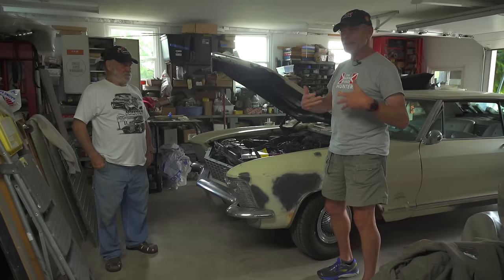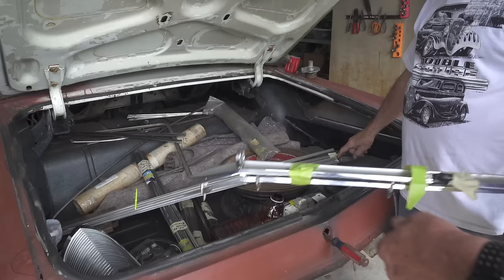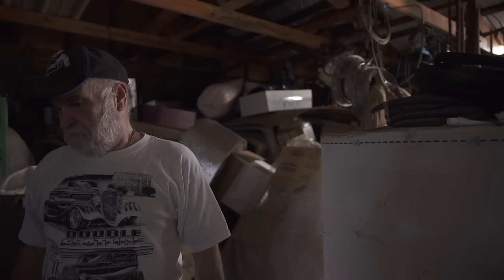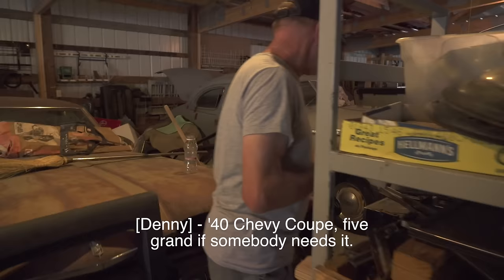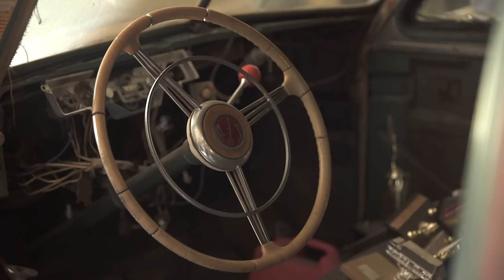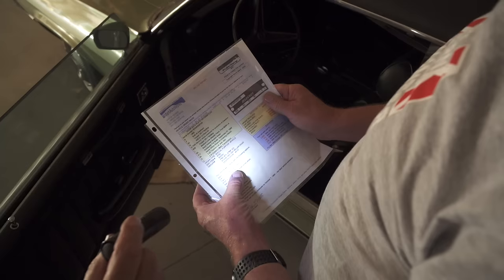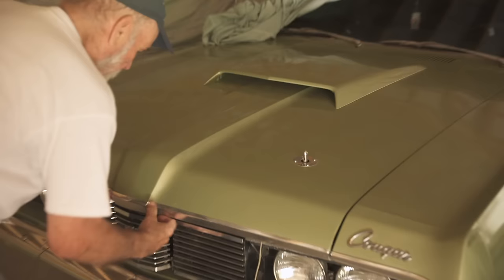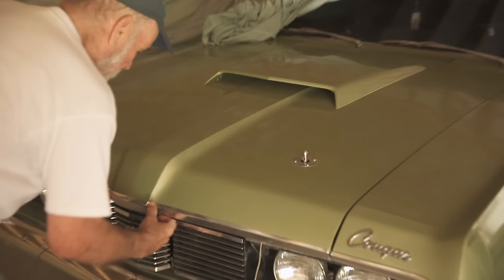A lifetime collection of barn finds, how many will run? | Barn Find Hunter - Ep. 31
“You oughta go see Denny,” was the advice Tom Cotter kept hearing as he scoured northern Michigan’s countryside for forgotten classics. Fortunately, we know a few people in these parts and soon located this “Denny” of local lore. Tom was not disappointed. What started with two small garages holding a Buick Riviera, a Ford Falcon, and some Impalas, ended with two huge pole barns filled with cars. And Denny is ready to sell—for the right price.